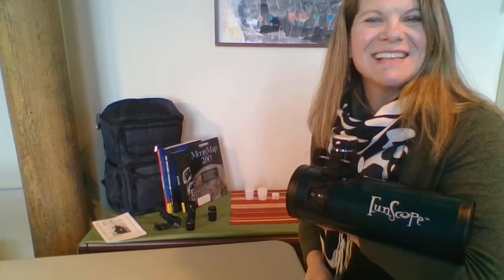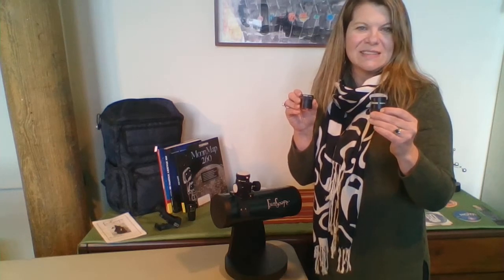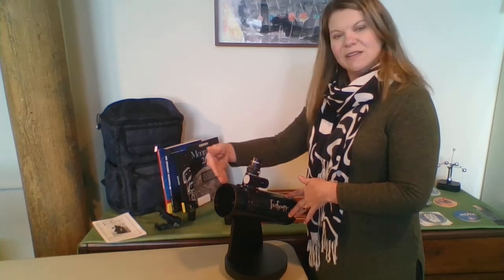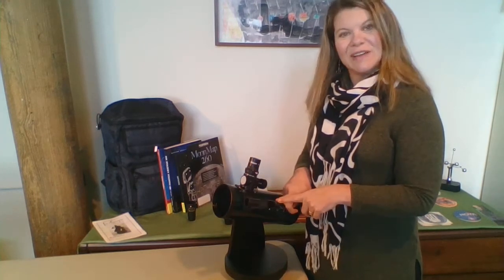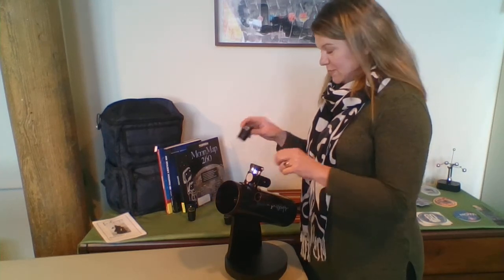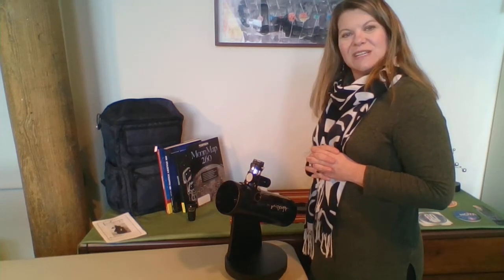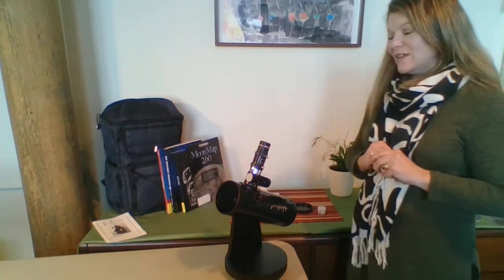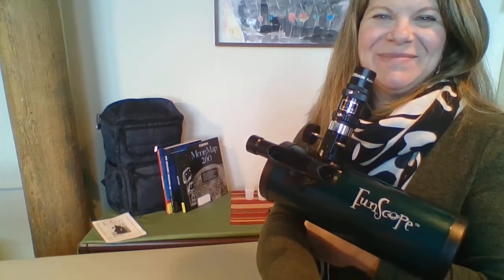How-to Use the Funscope Telescope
How-to use the Orion Funscope Telescope- setting it up, using the EZ Finder scope, 20mm and 6mm eyepieces, and 2x Barlow lens, and tips for viewing objects in the night sky.